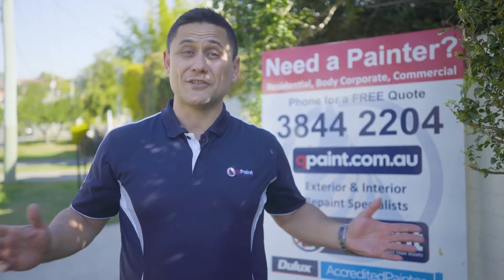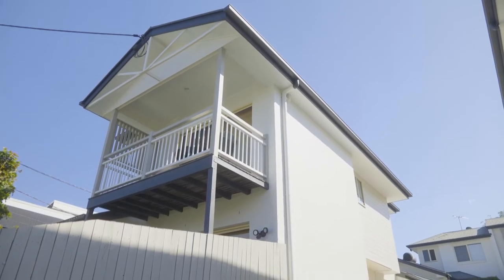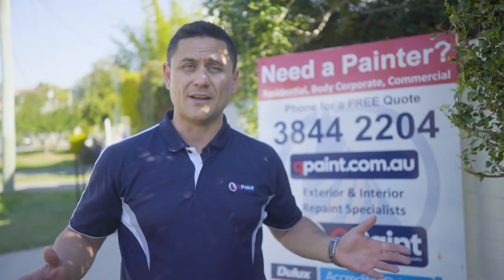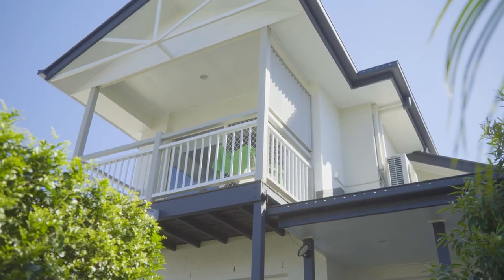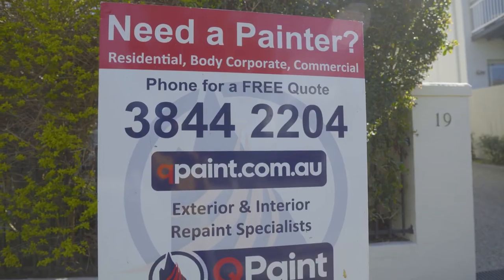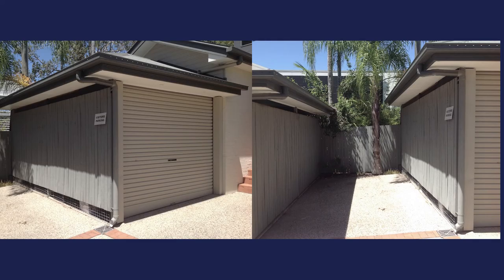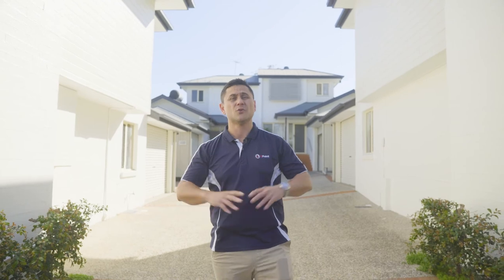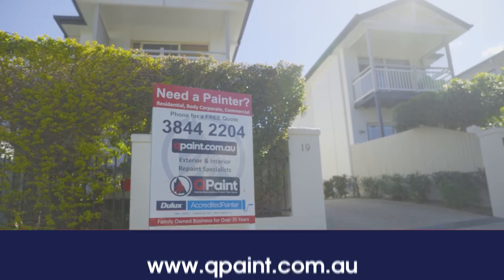QPaint | Townhouse Complex Painting Project | Stevens St., Yeronga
Another awesome townhouse repainting project was done in Yeronga!

The team did a great job right from the start.

On the preparation stage, we washed down some key areas and even the driveways. While quality products and the great team effort was the key during the actual painting stage. Our friendly equipment, Zeus, was able to get the job done on high areas of the 4 townhouses. All areas of the townhouses are covered from brickwork, garage doors, timber works, renders and fissures.

If you're looking for colour advice, painting quotes, and advice for your property, feel free to check us out!